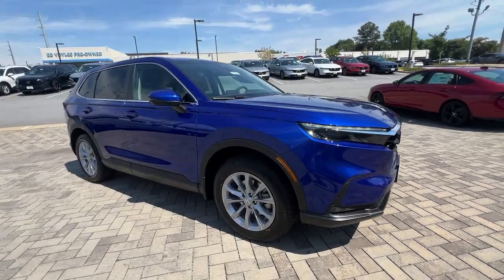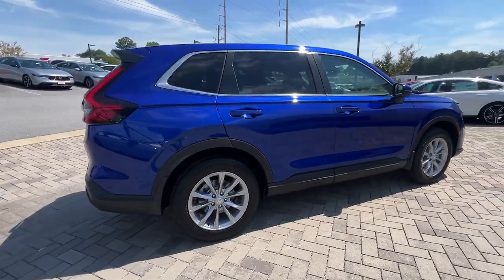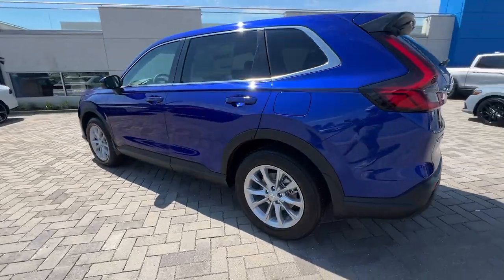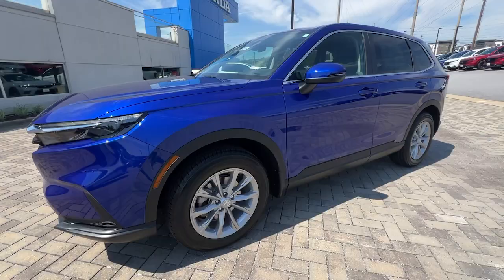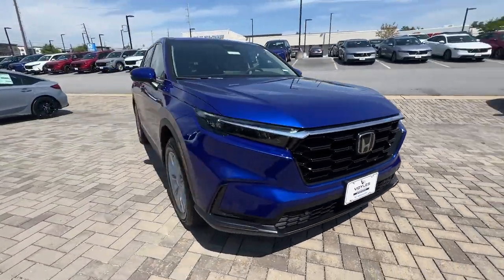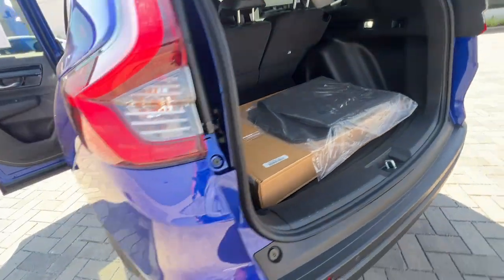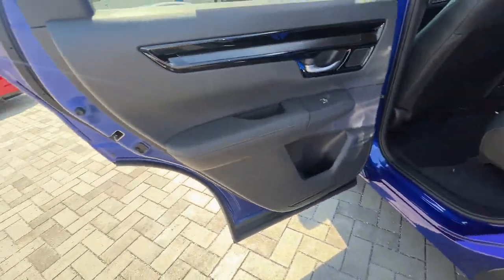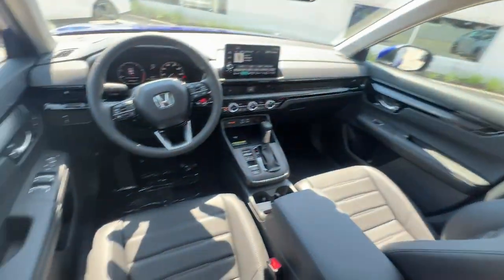2025 Honda CR-V Marietta, Atlanta, Roswell, Woodstock, Kennesaw, GA 497976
Still Night Pearl New 2025 Honda CR-V EX-L available in Marietta, Georgia at Ed Voyles Honda. Servicing the Atlanta, Roswell, Woodstock, and Kennesaw, GA area.